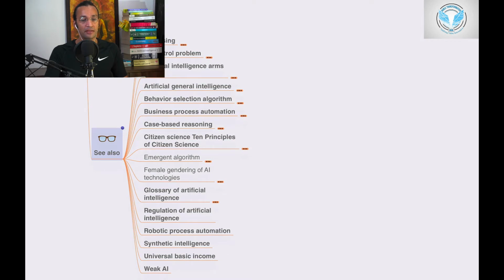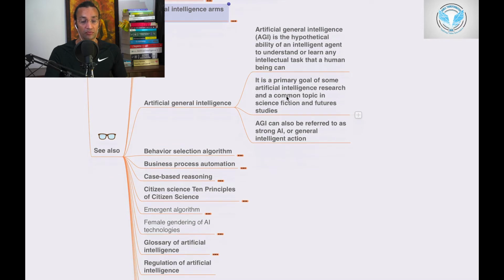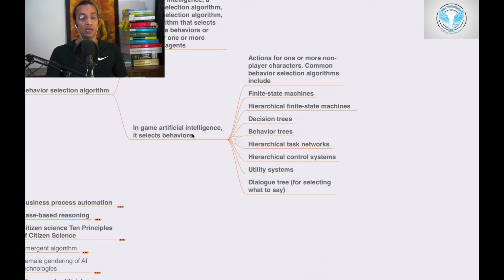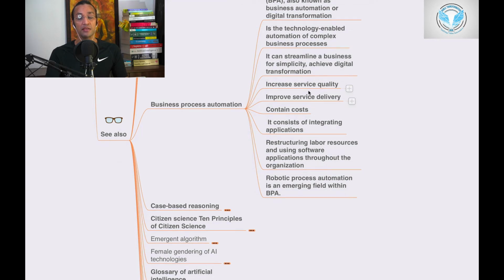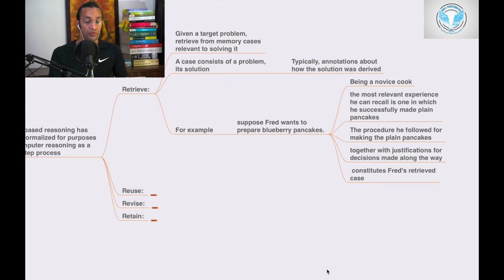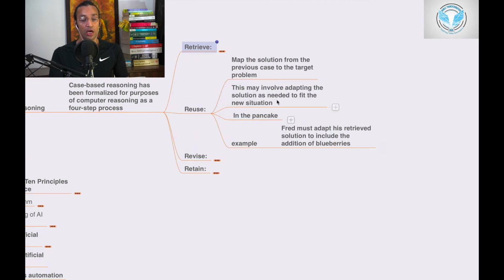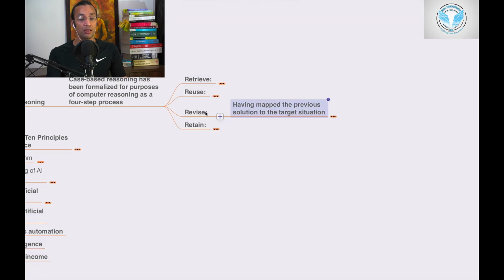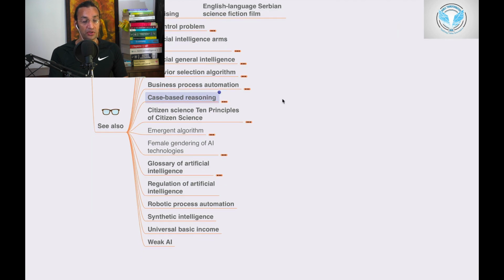Artificial Intelligence Ai More Research Artificial Intelligence Machine Learning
Artificial Intelligence  Ai More Research

Know artificial intelligence series.
In this artificial intelligence series, we will learn about History, present and Future of AI.

You can Learn Future Skills, A.I, Soft skills and Super Consciousness on Noble Transformation Hub A.I. and Consciousness on this Youtube Channel: